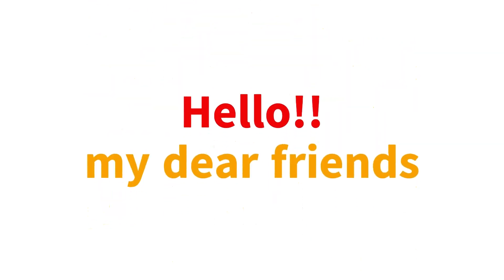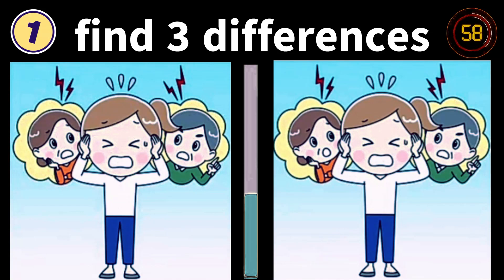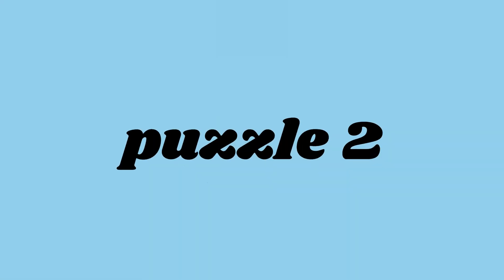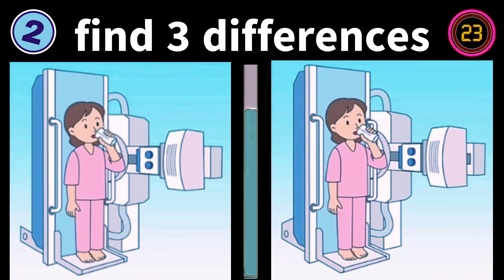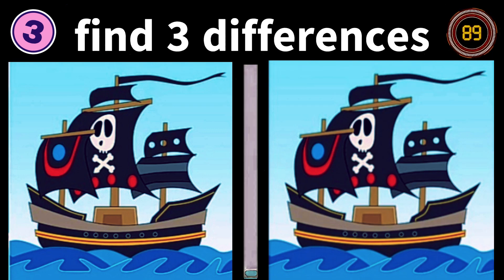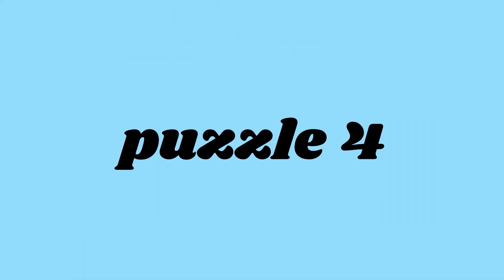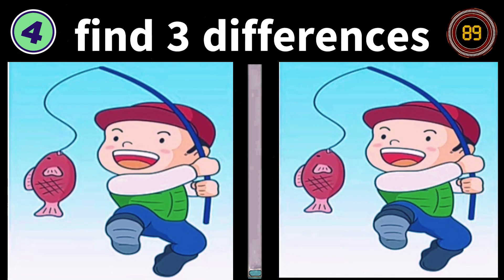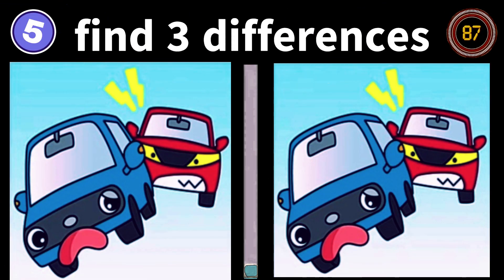find the difference : genius can find all [spot the difference]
Find another part for 90 seconds!

"Spot the difference" develop concentration, cognition, observation, and memory.

It even helps prevent dementia by activating the brain.

I hope you enjoy the game slowly and have a healthy and happy day.

Thank you to everyone who came (ෆ`ෆ´꒳)

Daily does of brain exercise for those who want to improve focus and cognition skills.

Find all the different spots in each puzzle game to train your focus and cognition.

99% of the population can't spot all the differences within the time limit.

Play this short brain game every day to improve cognition, and prevent dementia.